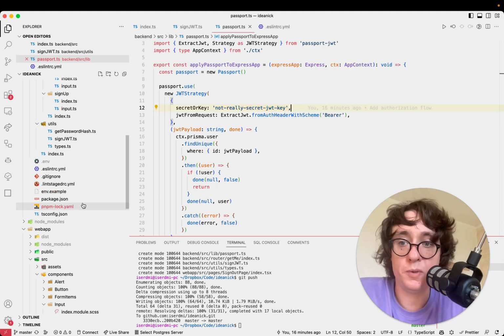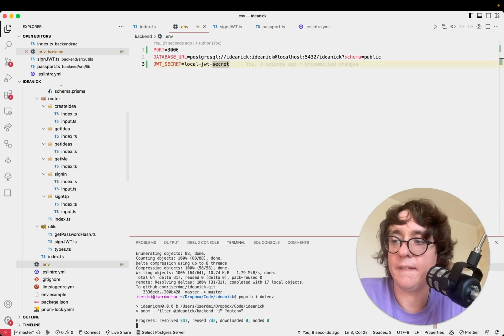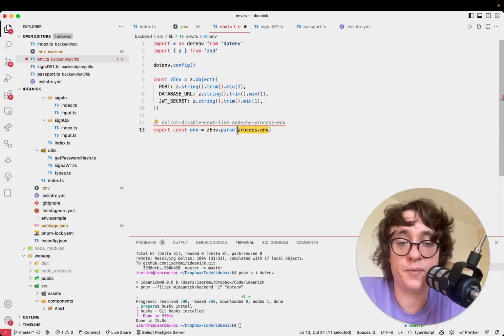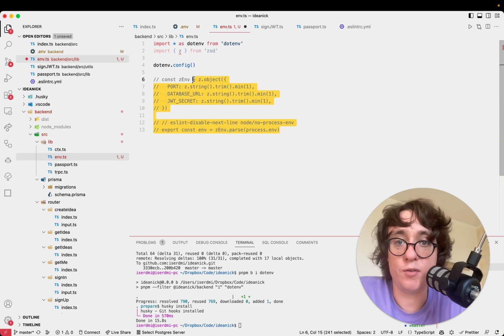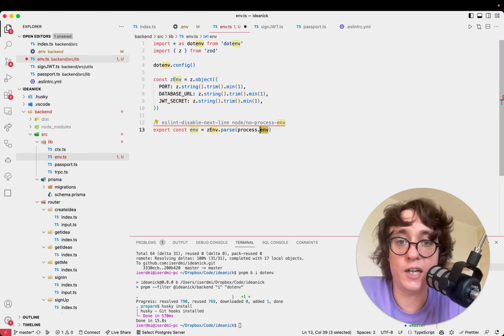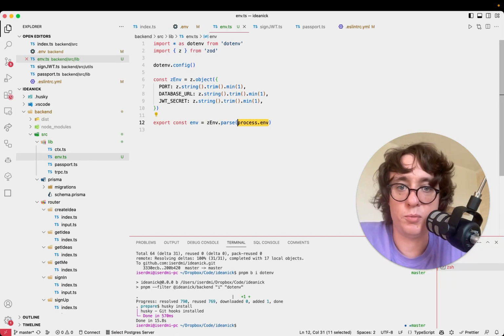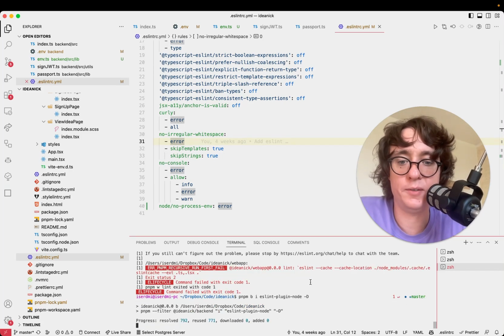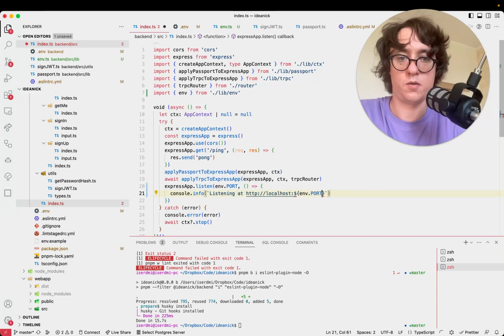Lesson 64. Environment Variables: Backend (TypeScript, Node.js, React)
Environment variables in Node.js allow you to store data that is only accessible to the server, such as keys for JWT, without including them in the code. We will discuss using .env for automatically loading variables and wrapping them in Zod for type safety. 💡